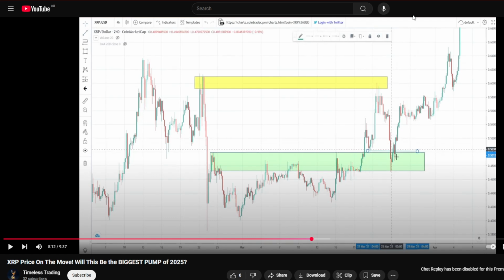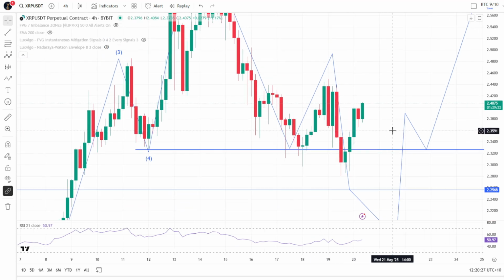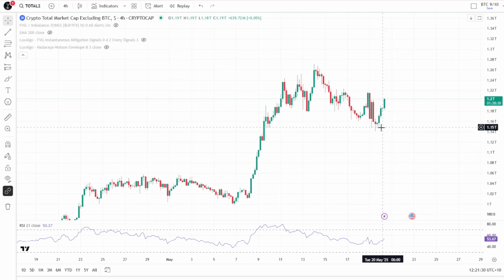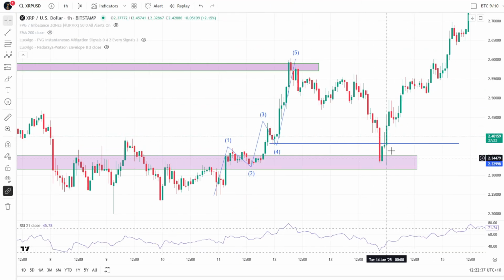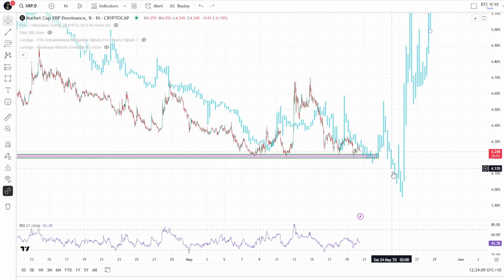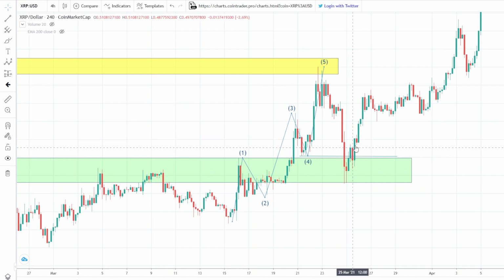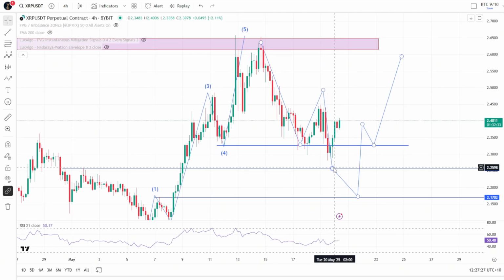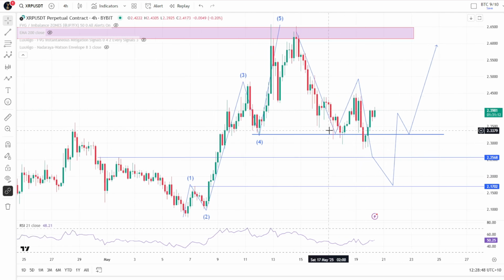XRP Price Ready to Explode… or One More Dump First?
🚨 XRP Price About to Explode? Or More Pain Ahead? 🚨

XRP is sitting at a major decision point — will it break out from this zone, or is more downside likely before the next move up?

In today’s video, I break down the current XRP chart setup, share the key support and resistance levels to watch, and give my honest take on what might be next.

📈 Is XRP primed for a breakout?
📉 Or are we due one last sell-off before lift off?
🔎 Full technical breakdown with clean chart visuals

Drop a comment and let me know — are you bullish or bearish on XRP this week?